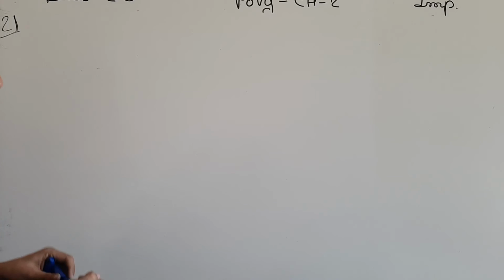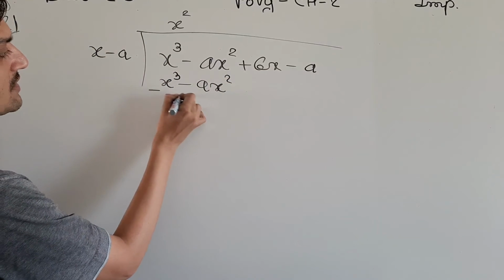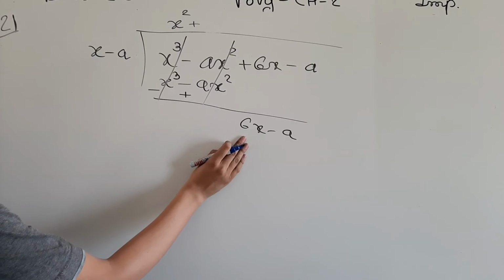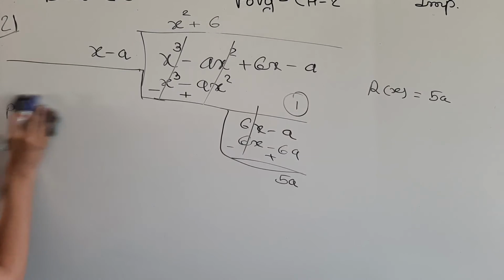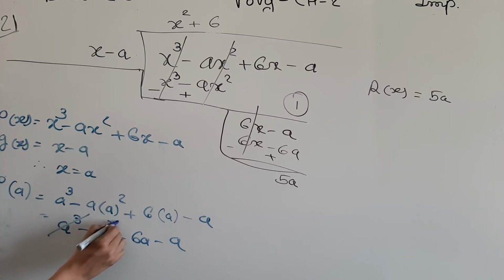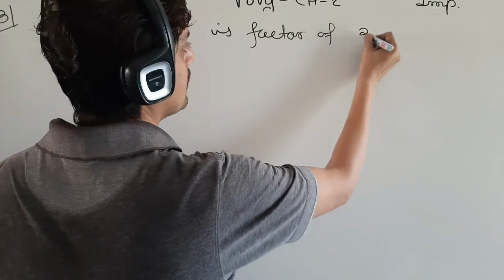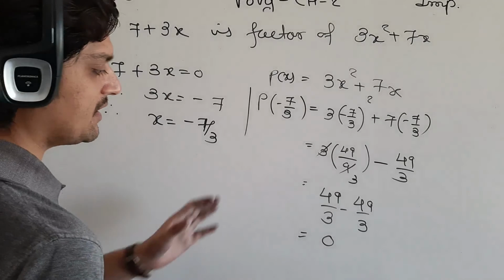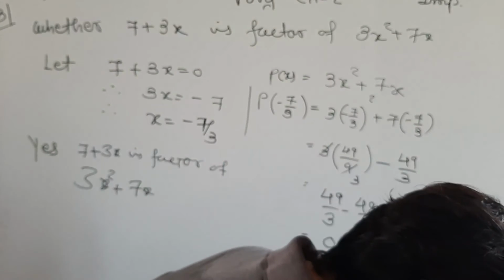ch - 2 polynomial ...lec. - 7 Imp exe 2.3